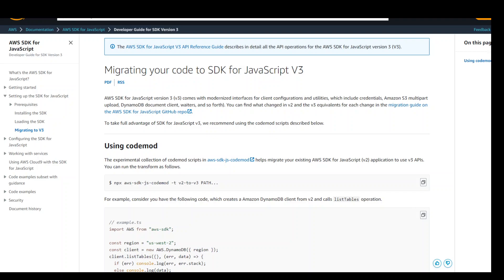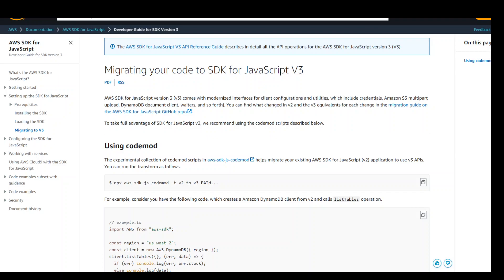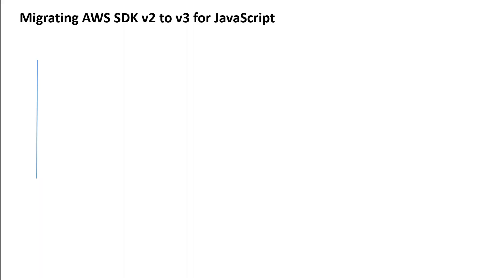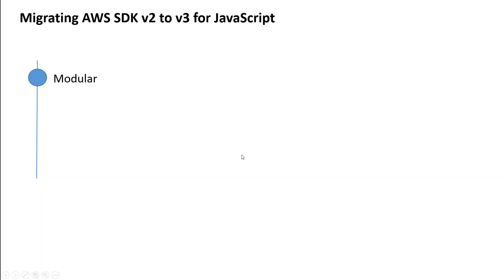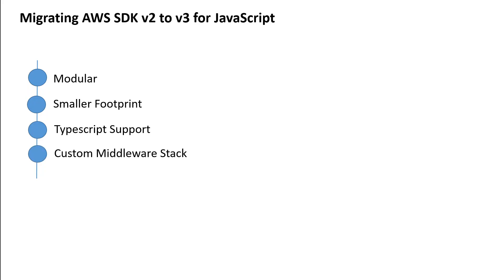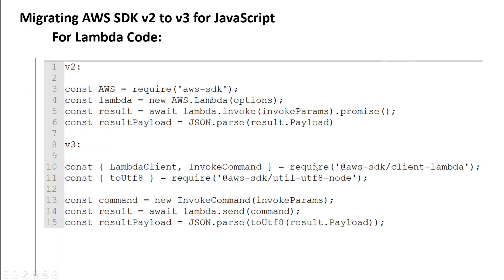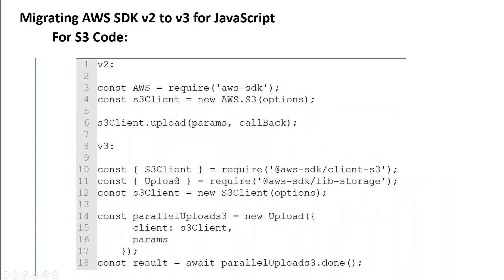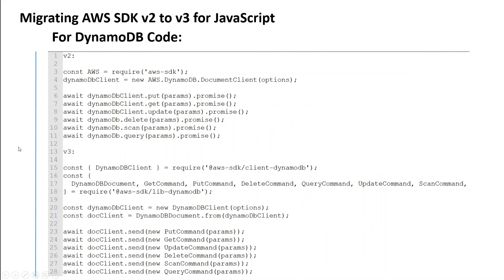How to Migrate JavaScript AWS SDK v2 to v3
This video shows the guideline to migrate aws sdk for javascript from version 2 to version 3 for S3, lambda, and dynamodb.

▶ AWS Doc